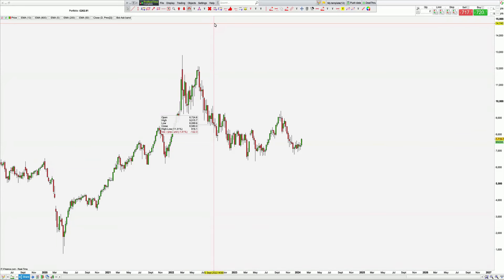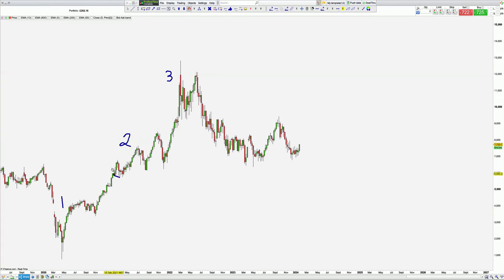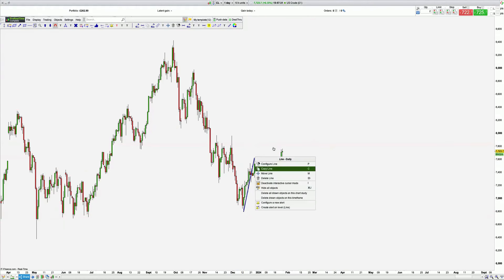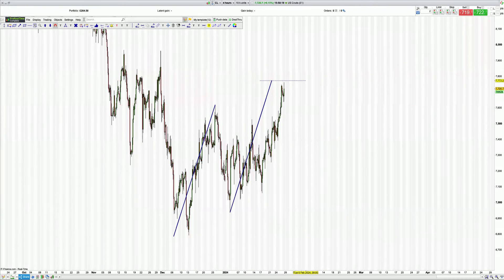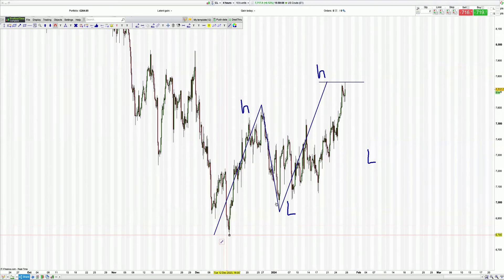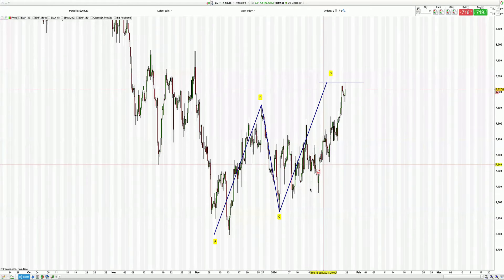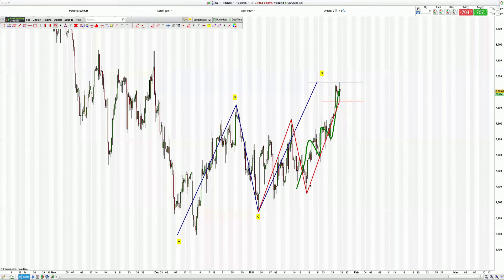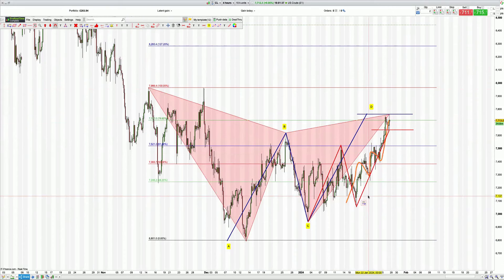Trade Setup - CHART PATTERN predicting a BIG SELL OFF IN CRUDE OIL? 😮😮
Harmonic Gartley Trading Chart Pattern in Crude Oil.

See how a Harmonic Gartley pattern pin-points areas where price should fall in-line with the Market Cycle allowing you to ride trend moves!

I breakdown how to precisely locate where price is in the market cycle to confirm a directional bias. Combining cycles with harmonic chart pattern analysis leads to high-probability turning points.

Discover my exact step-by-step process for making big accurate directional calls in oil using these techniques.

Sounds Easy? Come and watch!!